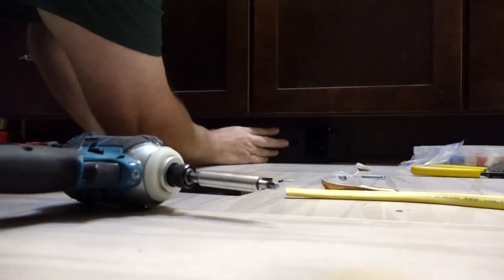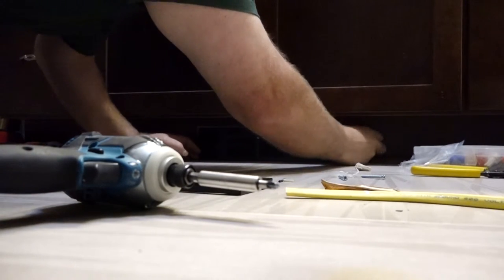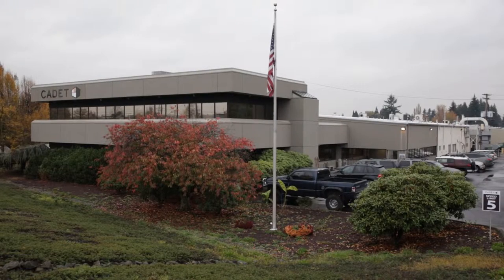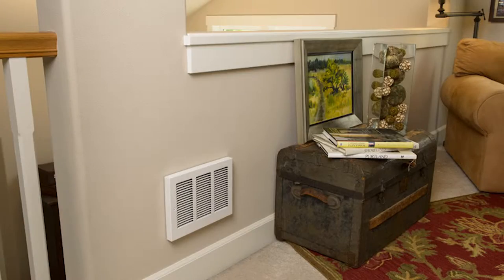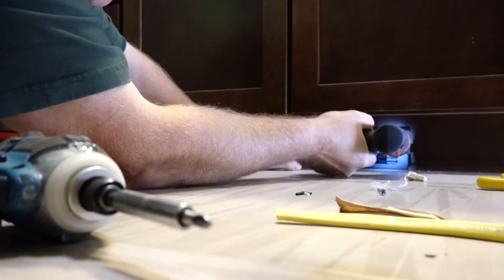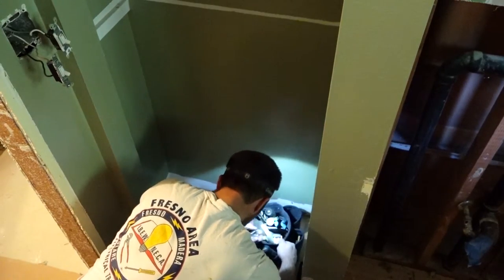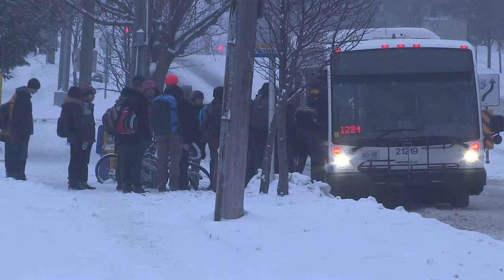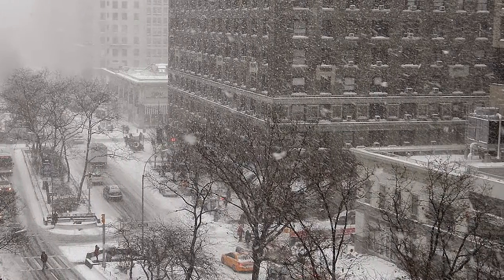Now is the perfect time to install a heater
Summer hardly seems like the time of year to think about heating your home. But, as Mitch Speck of Specktacular Home Remodeling says, you can save a lot of time by addressing your home heating needs when it's still hot outside. Plus you'll be ready for the cold weather when it inevitably comes.